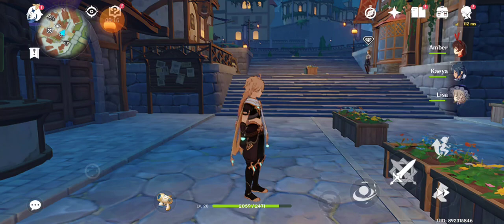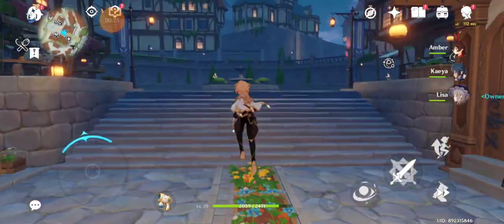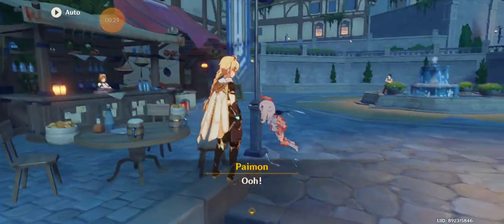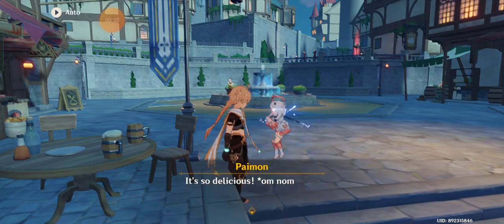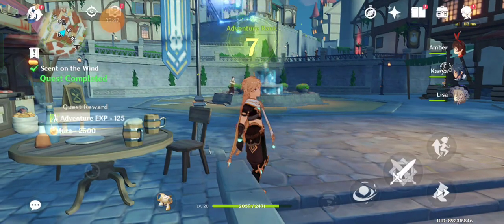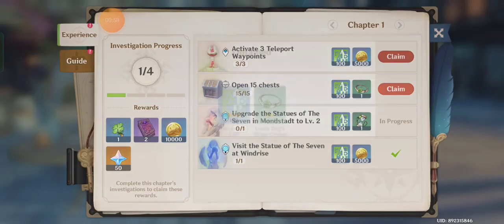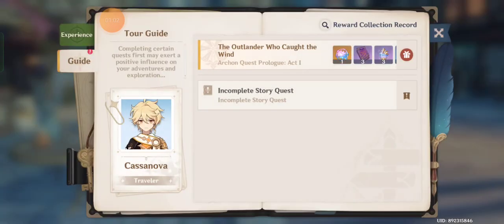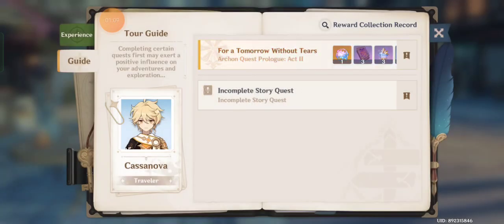~ Never Miss Update Rewards Again in Genshin Impact Mobile: Watch This!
Are you ready to claim all those valuable update rewards in Genshin Impact Mobile? Don't miss out on any of the exciting rewards waiting for you! In this detailed video guide, we will walk you through the simple steps to ensure you never miss an update reward again.

How to Claim Update Rewards:
To get started, make sure you are logged into your Genshin Impact Mobile account. If you're new to the game or unsure about the process, this video is perfect for you.

Navigate to the Book Icon: On the top right corner of your screen, you'll find a book icon. Tap on it to proceed.

Check for Available Rewards: Once you've accessed the book menu, look for any available rewards. These could be related to quests, events, or updates.

Claim Your Rewards: Click on the rewards you'd like to claim. It's that simple!

We've designed this guide to be beginner-friendly, ensuring that even new players can follow along effortlessly.

Why Claiming Rewards Matters:
In Genshin Impact Mobile, regular updates introduce exciting events and quests that come with valuable rewards. Whether it's Primogems, character ascension materials, or rare weapons, staying updated ensures you get the most out of your gaming experience.

Don't let those hard-earned rewards slip through your fingers. Watch this video now, and ensure you claim everything you deserve!

Join Our Genshin Impact Community:
Our community of Genshin Impact players is always eager to share tips and tricks. We're here to help each other grow in Teyvat!

So, what are you waiting for? Click the video and start claiming your Genshin Impact Mobile rewards like a pro. Share it with your fellow travelers, and let's embark on this rewarding journey together!